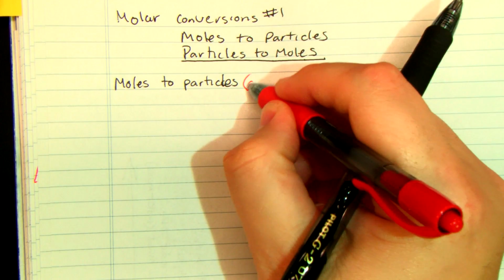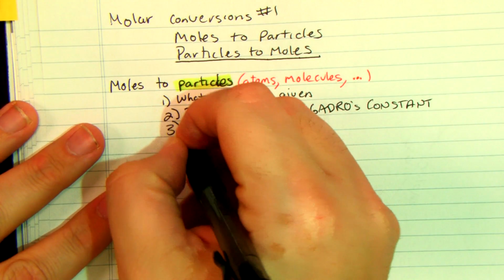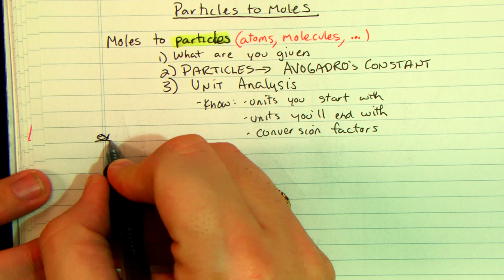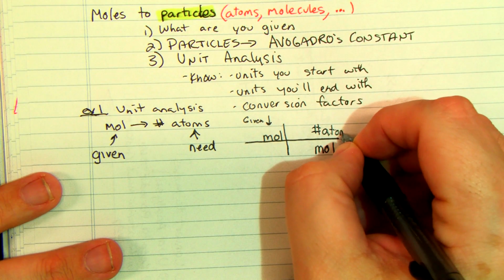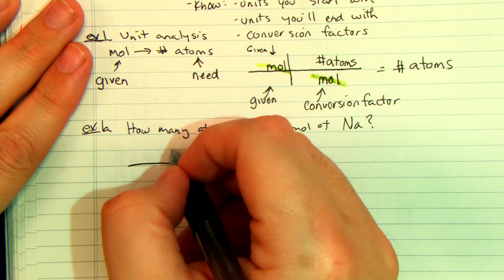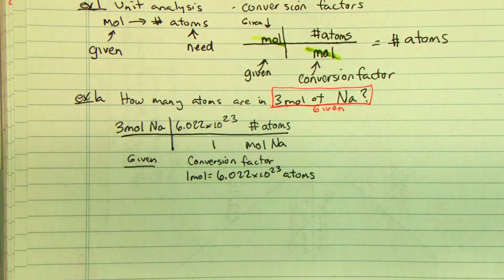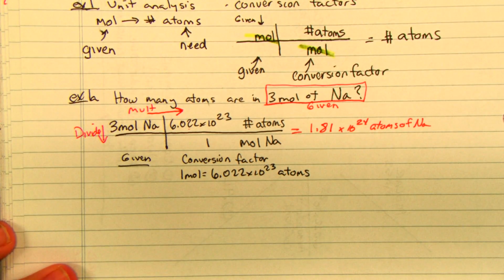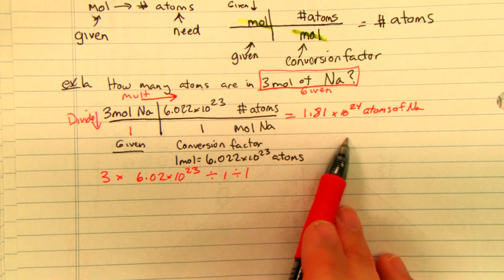moles to particles conversions